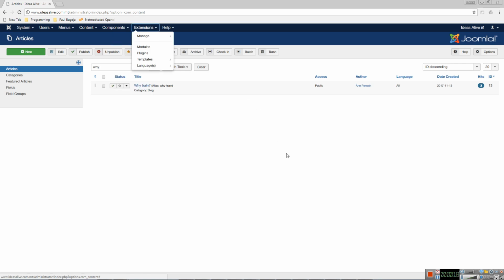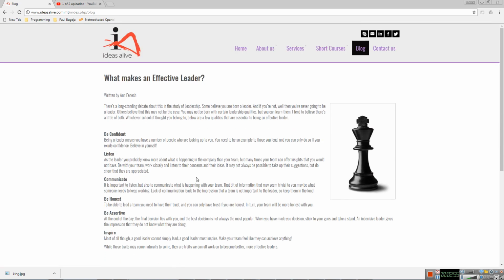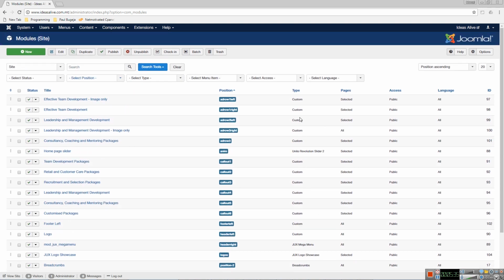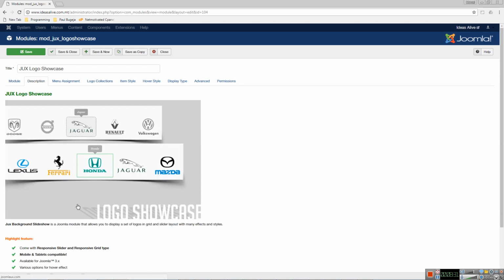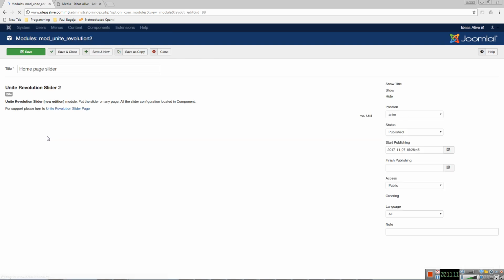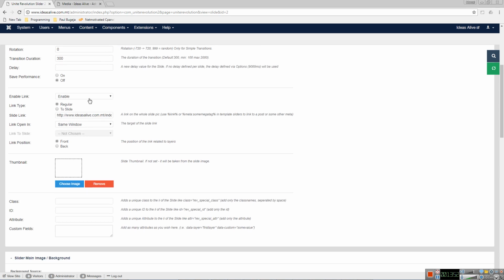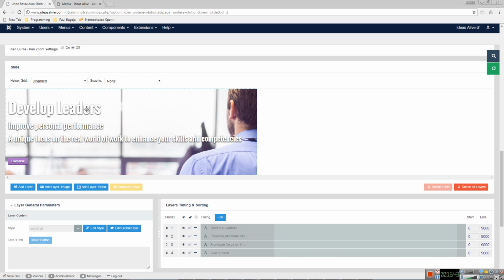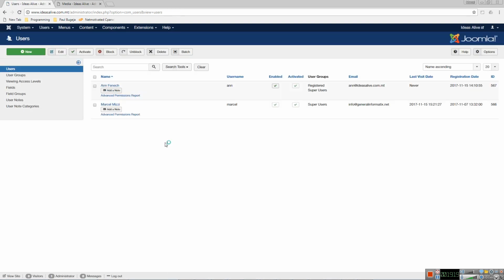Joomla 3 - Editing modules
An introduction to editing modules in Joomla